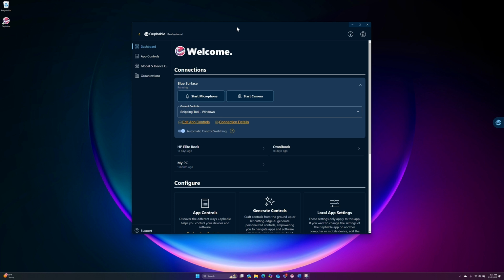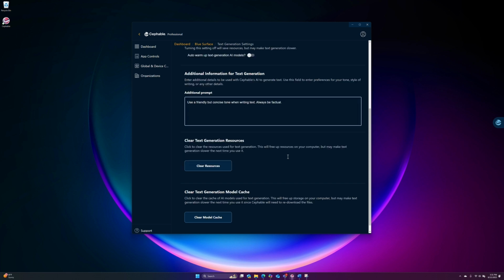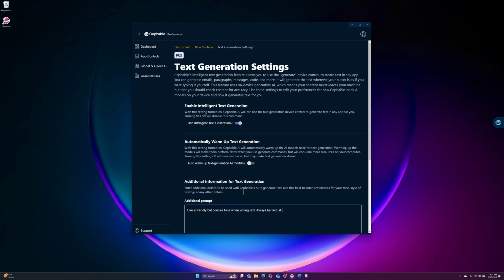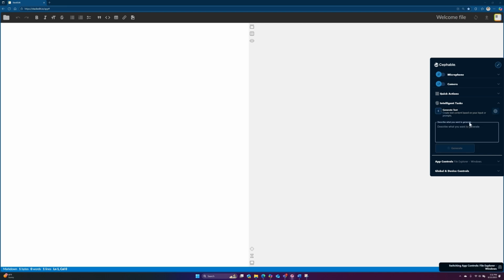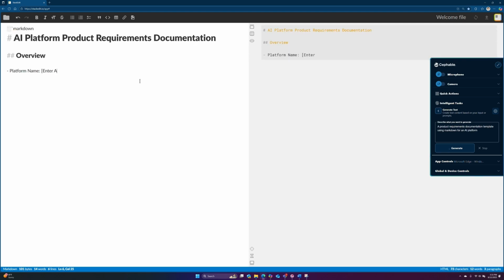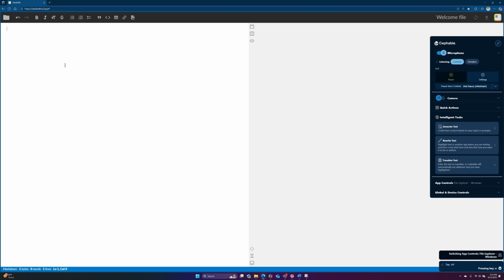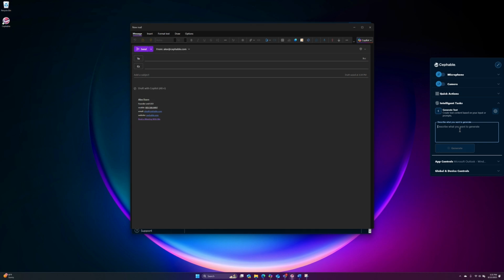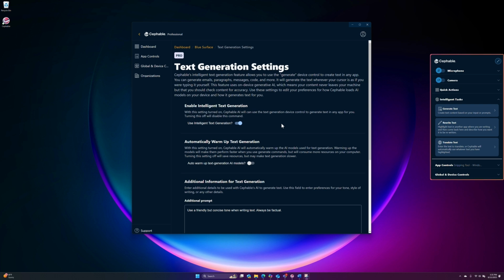How to Instantly Generate Text Using Cephable’s On-Device Intelligent Tasks | No Cloud Processing